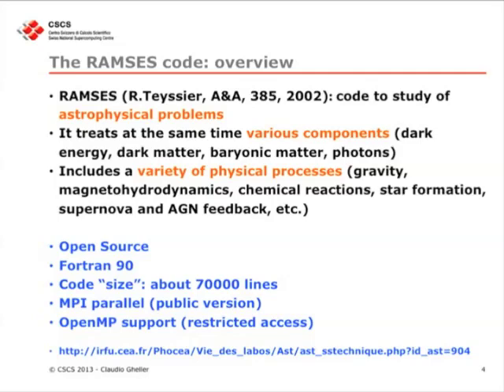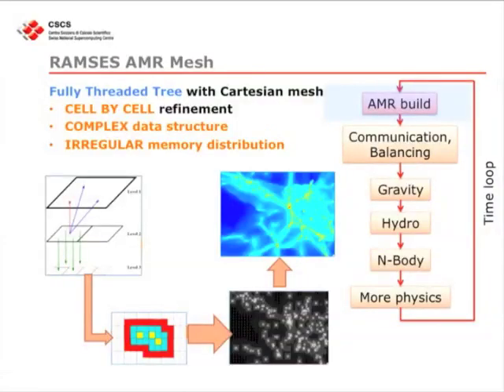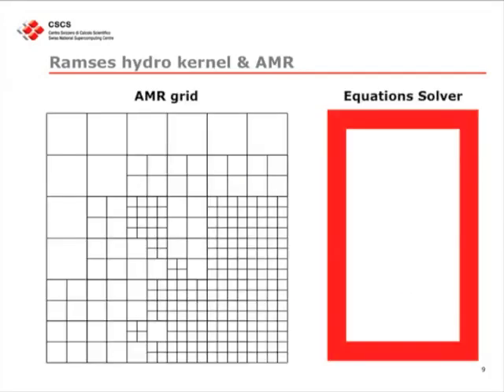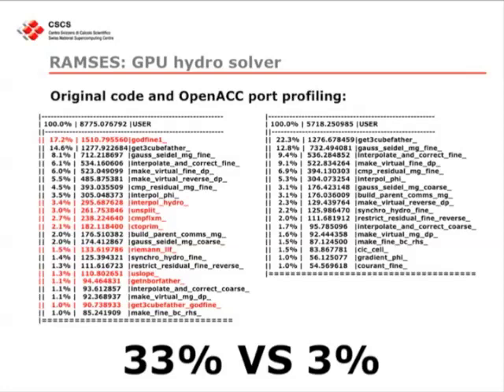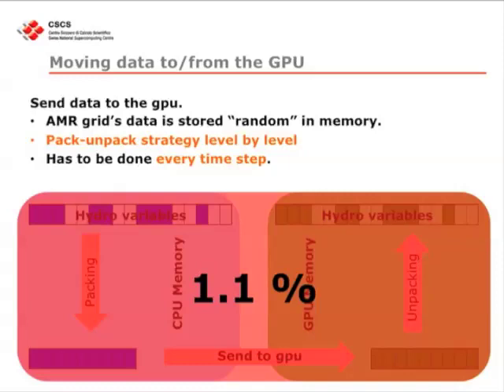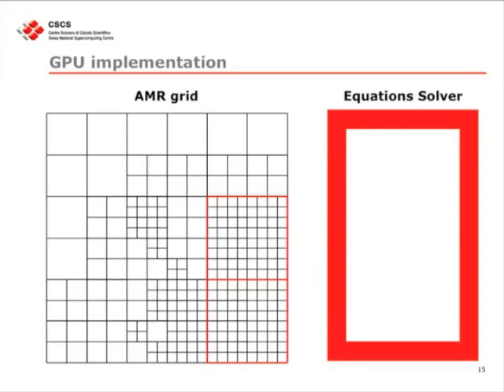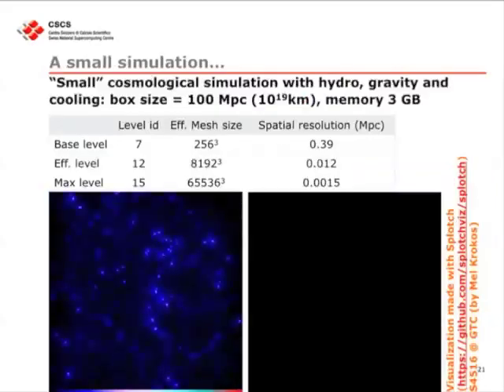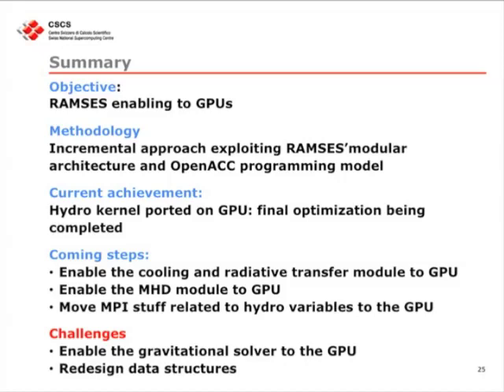RAMSES on the GPU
RAMSES is a code designed for the study of astrophysical problems on different scales (star formation, galaxy dynamics) treating at the same time components such as gravity and chemical reactions. Dr. Claudio Gheller talks here about how OpenACC is used to offload some of the computationally demanding algorithms to the GPU, exploring complementary solutions to code refactoring to select the most effective approach.